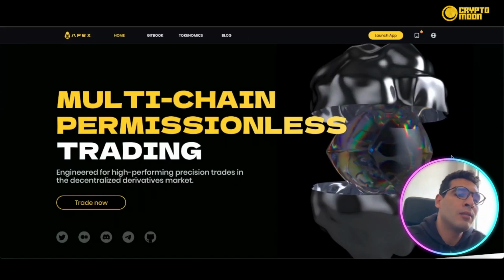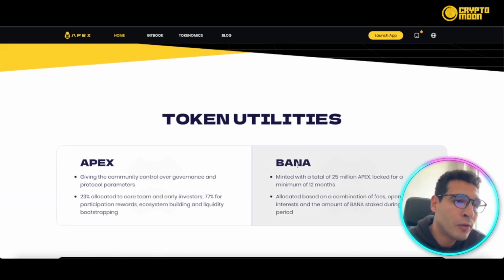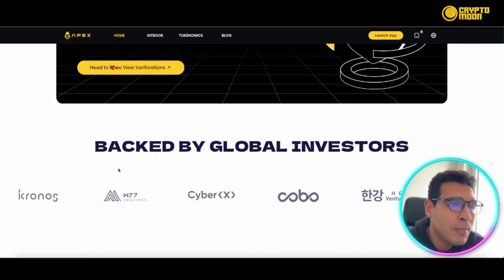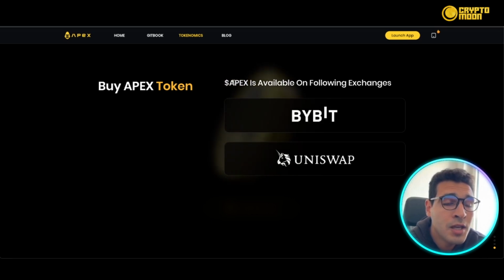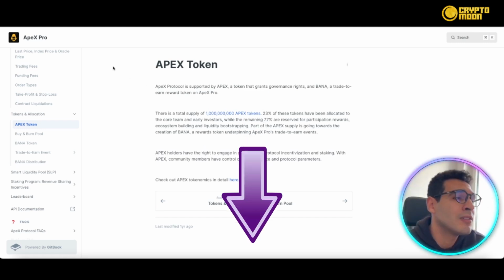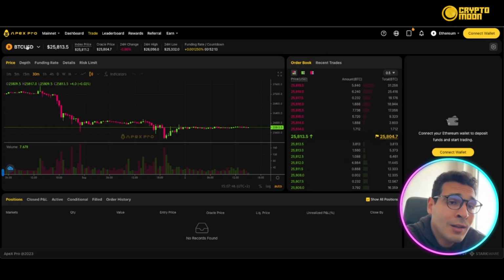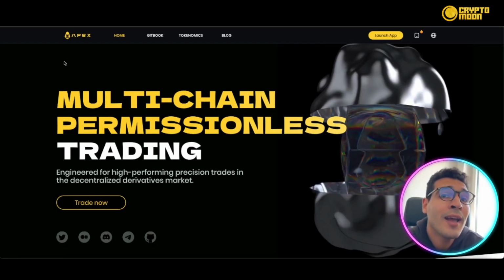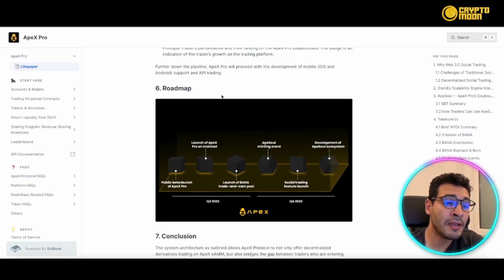Best Crypto Exchange 🔥 Which Crypto Exchange is Best in 2023?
Best Crypto Exchange | Trading Platform | Best Crypto Exchange 2023

Welcome to our Best Crypto Exchange Video!

ApeX is a decentralized crypto exchange with up to 30x leverage, allowing you to go long or short on about 15 tokens. Traders can visit ApeX.Exchange, connect their crypto wallet, deposit funds into a smart contract, and instantly start trading with no KYC or sign up requirements. It supports Ethereum and other networks like BNB Chain, Polygon, Arbitrum, Avalanche, and Optimism, allowing you fast transactions and minimal gas fees.

The ApeX exchange was created by Bybit, a very popular centralized crypto exchange with 300+ coins and 5+ million users. They launched ApeX in 2022 with the intention to build a fully trustless trading environment.

Built By Bybit: ApeX instantly gets some trust and credibility because it was built by Bybit, a very well-known crypto exchange for professional traders.
Low Fees & Good Trading Interface: ApeX offers lower fees than most centralized exchanges and competitors like GMX. The maker/taker fee is only 0.02%/0.05%. In addition, it has a professional and user-friendly trading experience making it an attractive platform.
Cross-Chain Support: ApeX supports Ethereum Mainnet as well as other Layer-2 networks such as Abitrum and Polygon, allowing for speedy transactions and minimal gas fees.
Rewards and Incentives: ApeX users automatically get rewarded when using the platform through Trade-to-Earn opportunities, BANA airdrops, plus other rewards.

1. Derivatives Trading
Users can trade perpetual contracts with up to 15x or 30x leverage depending on the asset. There are 15 trading pairs in total, including BTC, ETH, XRP, ATOM, and DOGE with plans to add more tokens throughout 2023. The trading dashboard is user-friendly and similar to Bybit, offering advanced charting tools, trailing stop-loss and take-profit limit, and more. Traders can access these features anytime, anywhere, with no network fees and low waiting times.

2. Multi-Chain Support
ApeX supports multiple blockchain networks, including Ethereum, Arbitrum, Optimism, Avalanche, Binance Smart Chain, and Polygon. It also offers cross-chain deposits and withdrawals, which means you can deposit using Ethereum and withdraw to Arbitrum, or any other combination.

3. Trade-to-Earn & Rewards
ApeX's Trade-to-Earn (T2E) program rewards users with BANA tokens for every trade they make on the platform along with other perks. ApeX has also offered weekly competitions, retroactive airdrops, trade bounties, and other campaigns to earn more rewards.

4. APEX and BANA Tokens
ApeX is supported by two tokens: APEX and BANA. APEX is the governance token which allows users to have control over protocol parameters and engage in staking. BANA is a rewards token earned through participation and trading activity on ApeX Pro. BANA is created by burning a portion of the APEX supply.

I hope you found value in our Best Crypto Exchange video. Make sure to leave a like on the video if you gained value from it!

⏰Timestamps⏰

00:00 Trading platform Introduction.
00:20 trading platform summary.
08:15 Trading platform project outro